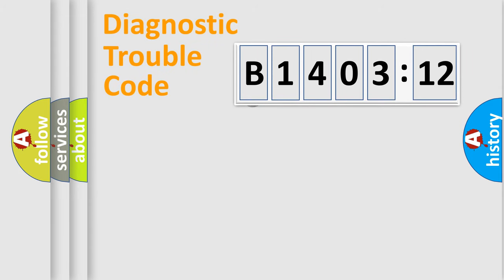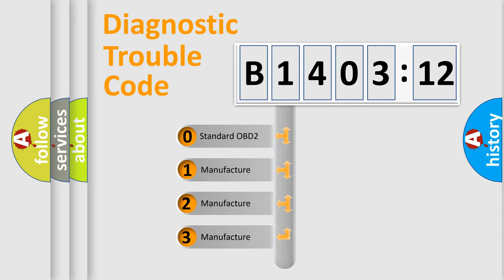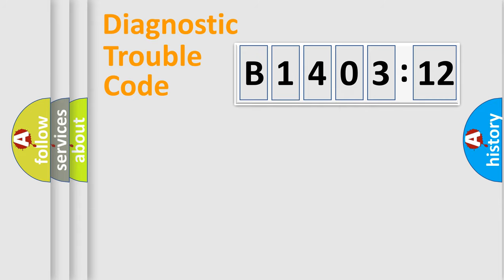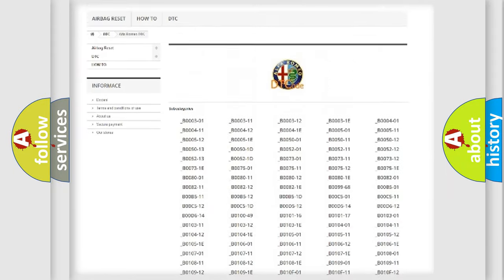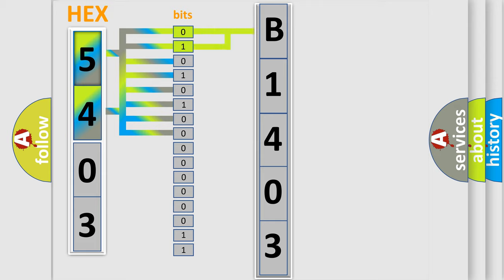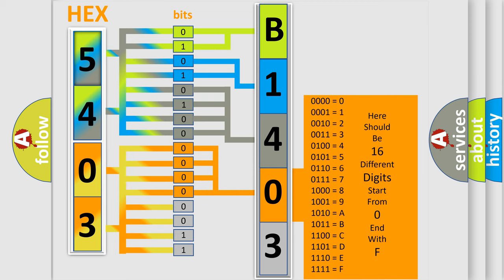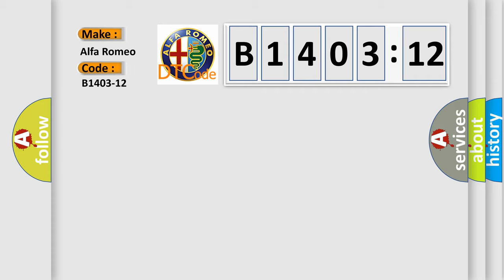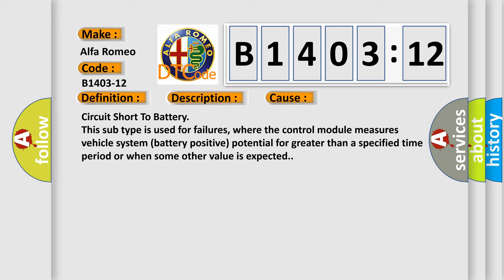DTC Alfa-Romeo B1403-12 Short Explanation